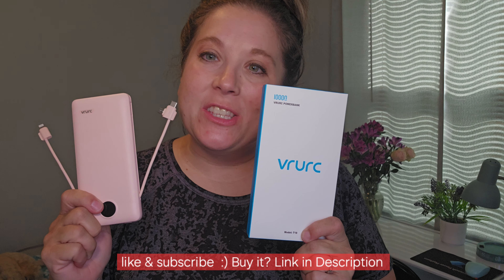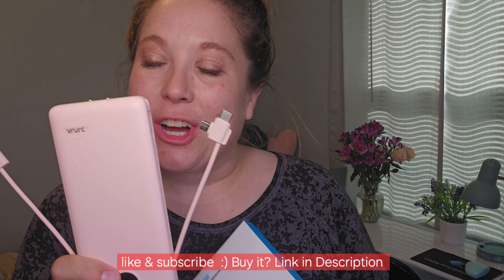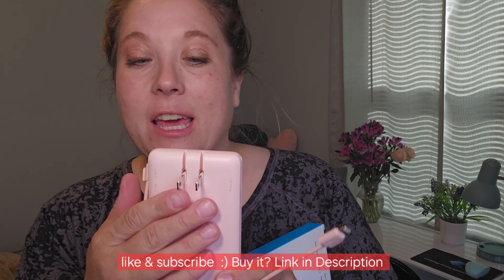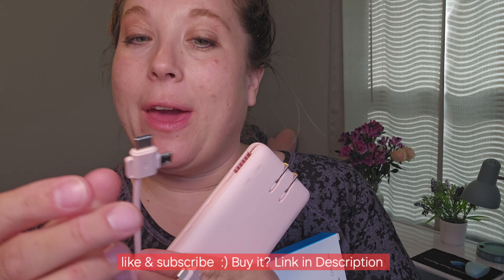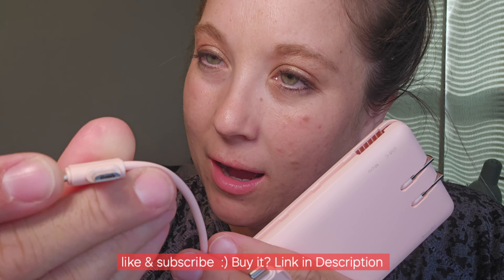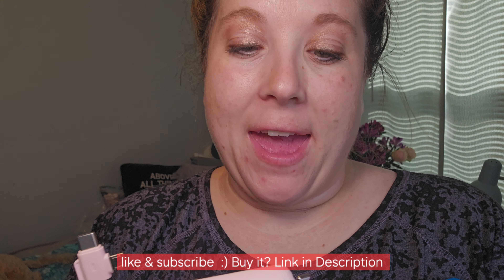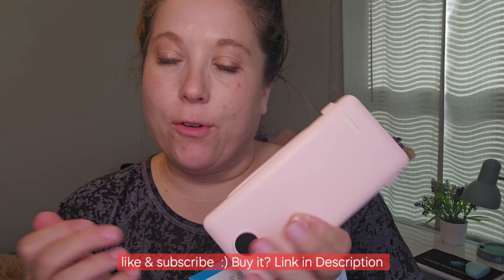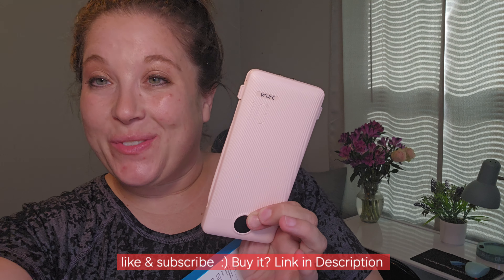How to Pick the Perfect Amazon Power Bank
Looking for the perfect power bank on Amazon? In this video, we'll show you how to pick the best one for your needs!